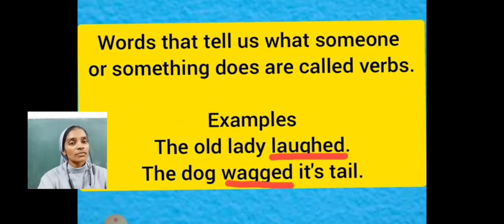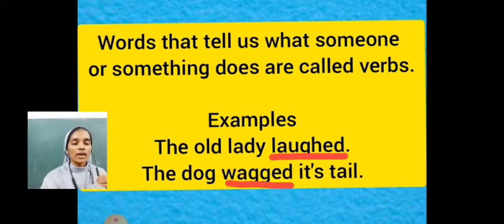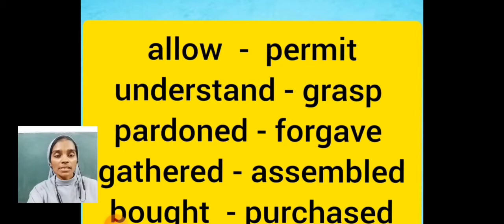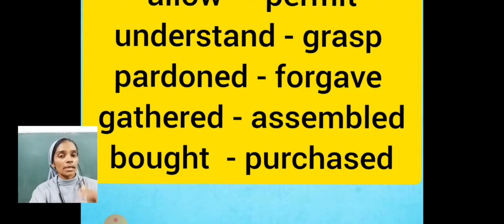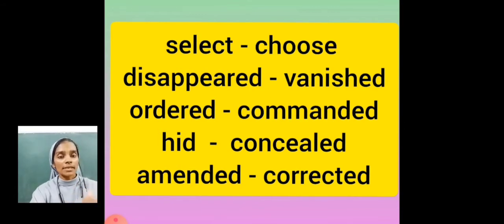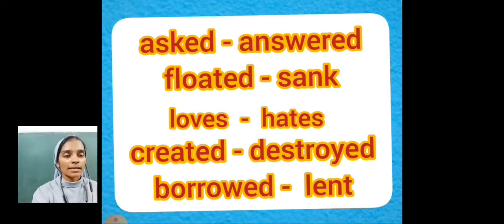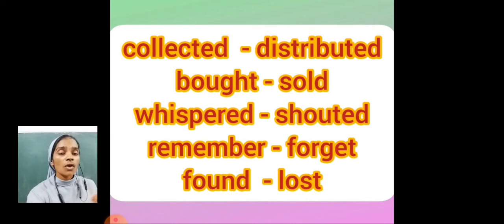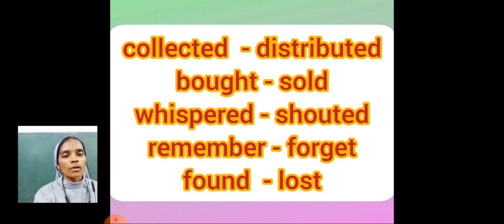SJS - NGH Class 5 ENGLISH - 25